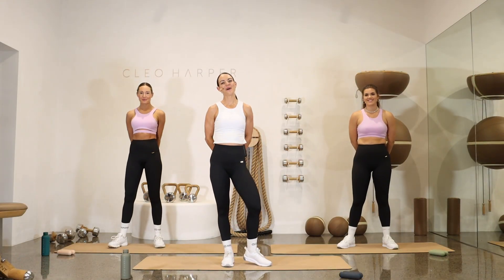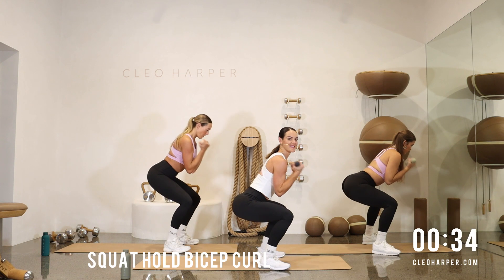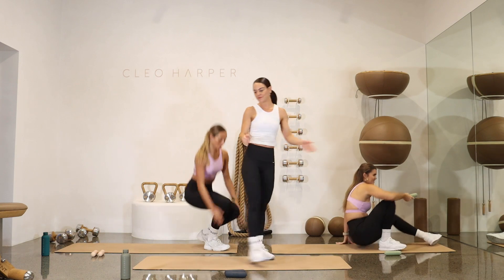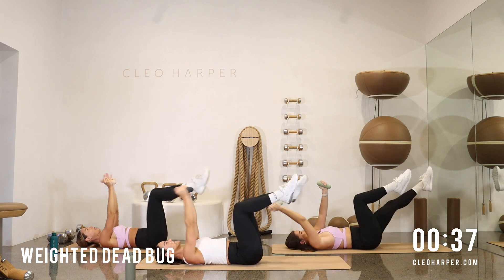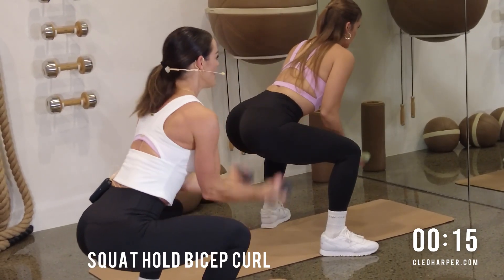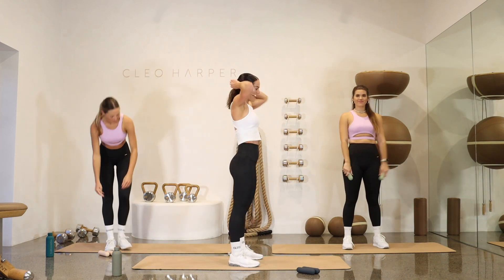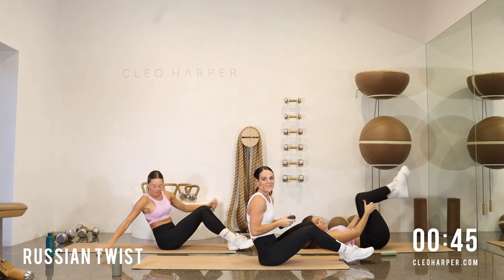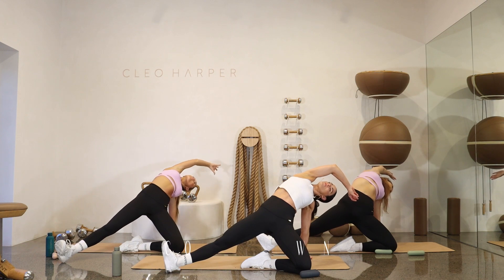TCM #63 | 25 Minute Full Body Low Impact Glow Up Workout with Dumbbells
THE CLEO METHOD | WORKOUT #063

Join Trainer Yassy along with Chantelle and Tammi for today's epic workout!

Before you start - open the CLEO HARPER Music Playlist here for WORKOUT 63 or your own playlist

Today's workout is 5 EXERCISES, 4 ROUNDS, 45 SECONDS ON, 10 SECONDS OFF

~ Yassy is wearing the Coco Bralet in Lilac, the Alora Tank in White and the Reign Leggings in Black
~ Chantelle is wearing the Coco Bralet in Lilac and the Reign Leggings in Black
~ Tammi is wearing the Coco Bralet in Lilac and the Reign Leggings in Black